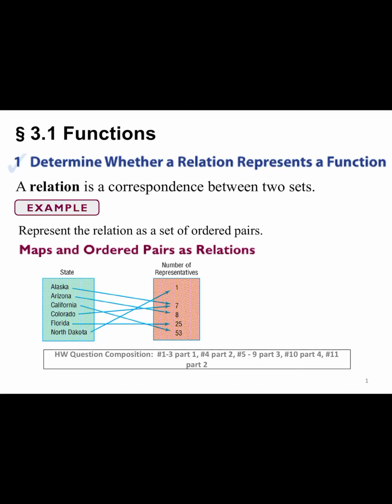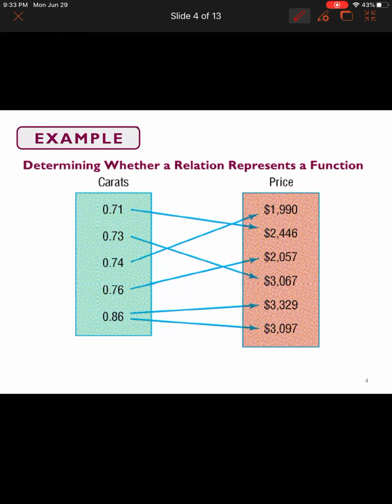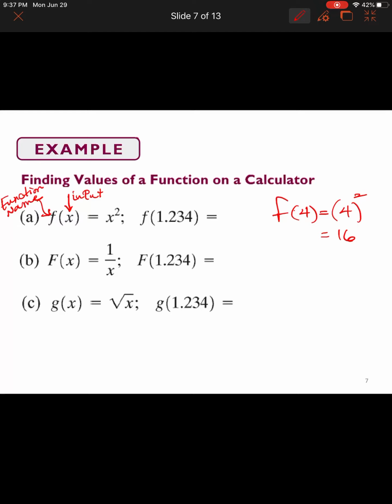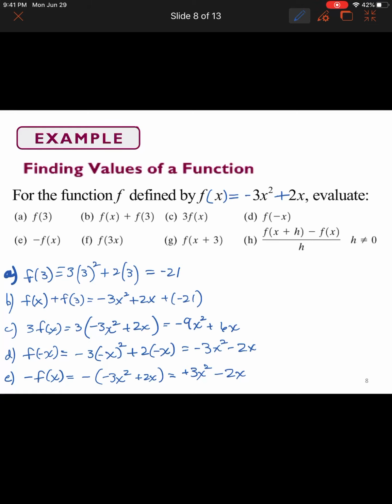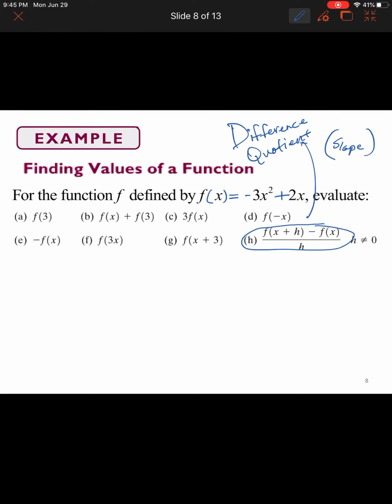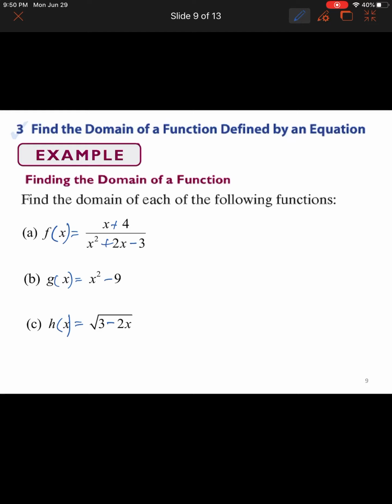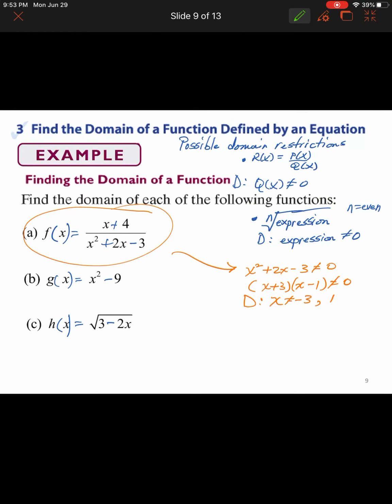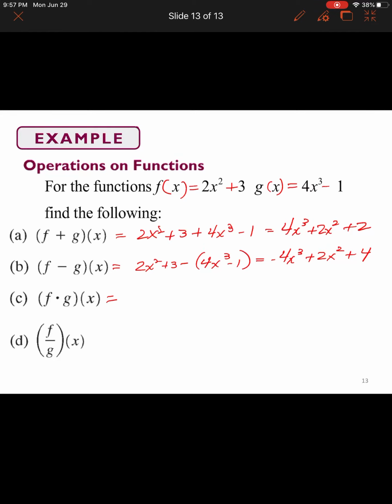College Algebra - Functions (update)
Functions domain, range, and evaluations